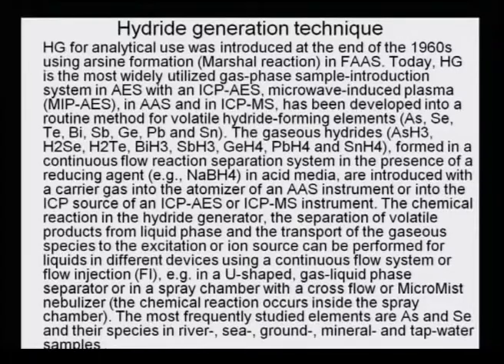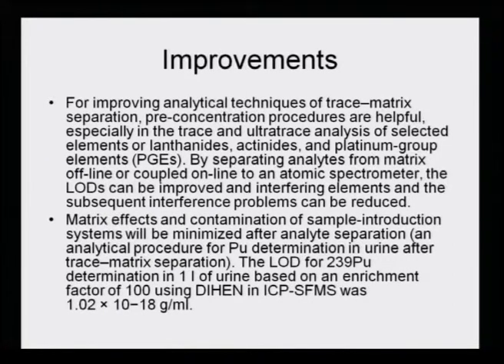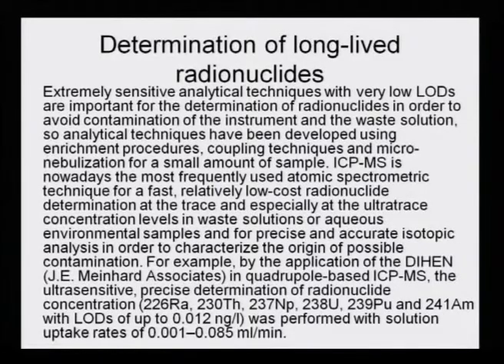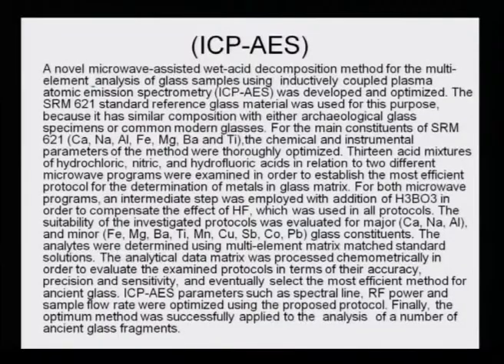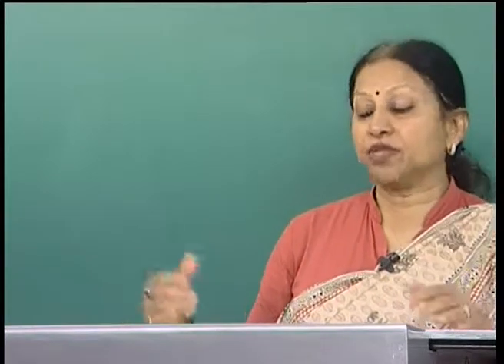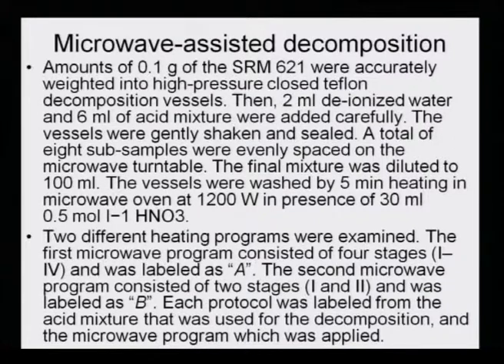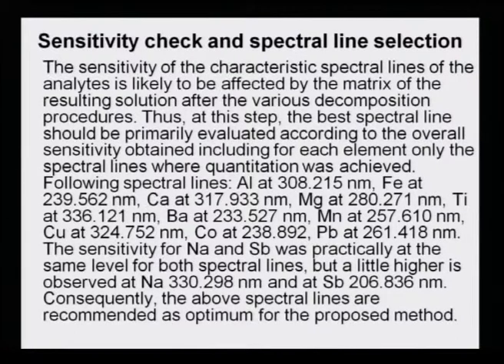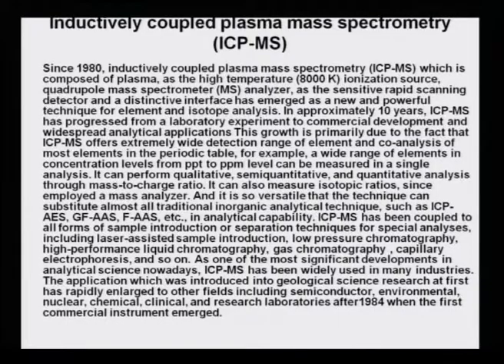Mod-01 Lec-23 Advance Analytical Course